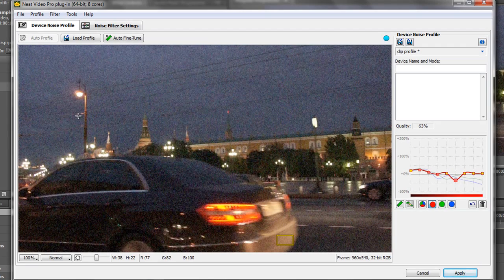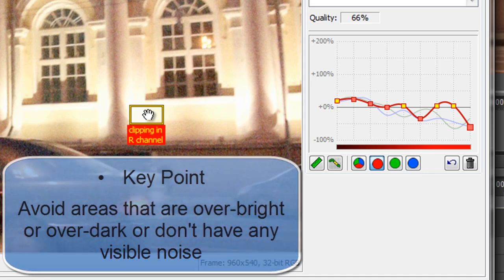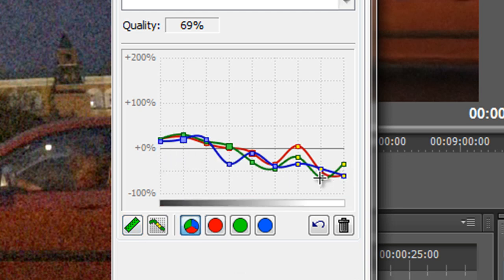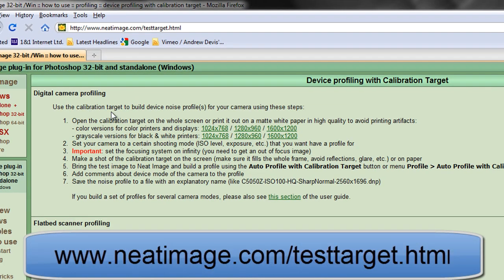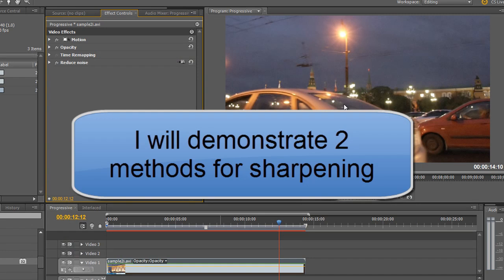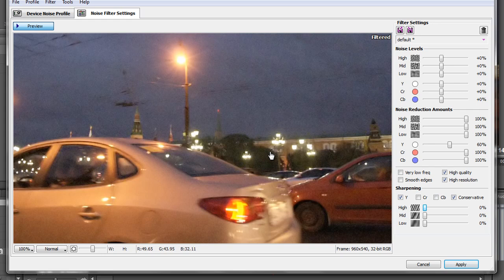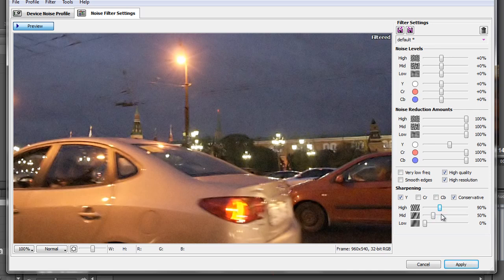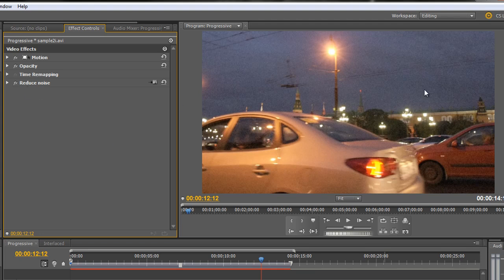Neat Video v3: Building a Good Noise Profile (2/2)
Using a good noise profile is the key to achieving great noise reduction results with Neat Video. In this tutorial you will learn how to build accurate noise profiles using the powerful tools in Neat Video. The tutorial walks you through the noise profiling process and explains how to use the automatic and semi-automatic noise profiling functions, as well as how to select the right pieces of footage for analysis and how to further improve your noise profiles.

The tutorial also demonstrates a couple of special techniques that can help when you work with very noisy footage.

Although using Adobe Premiere Pro CS5, the work-flow and key points are also valid for all other supported applications such as After Effects, Final Cut Pro, Fusion, Nuke, Sony Vegas, Pinnacle Studio, VirtualDub, etc.